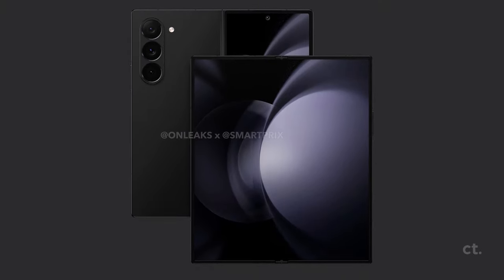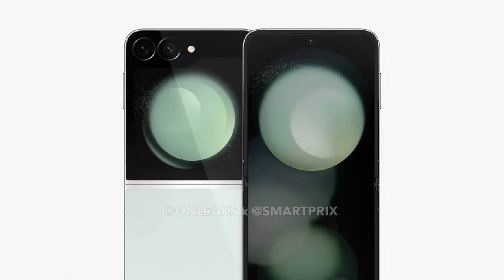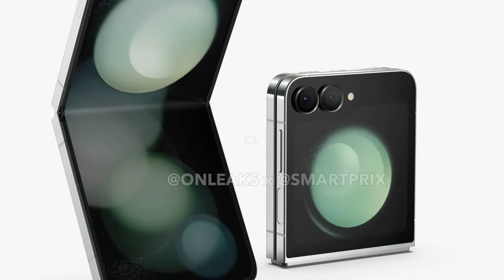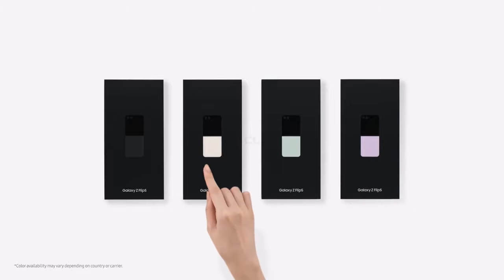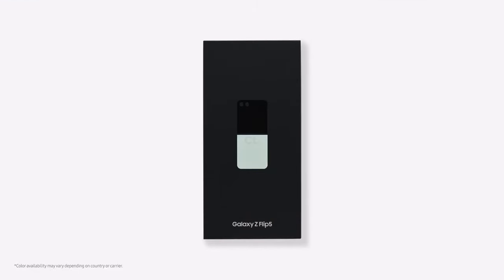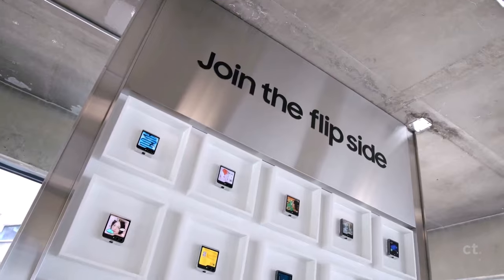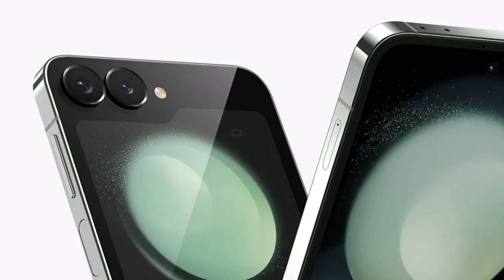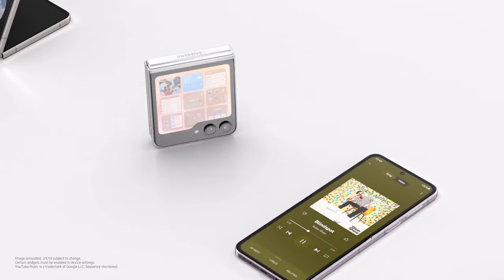Samsung Galaxy Z Flip 6 - OFFICIAL FIRST LOOK!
Finally, Here we have the First official look of the Samsung Galaxy Z Flip 6 with the Courtesy of SmartPrix and OnLeaks.

PEACE!!